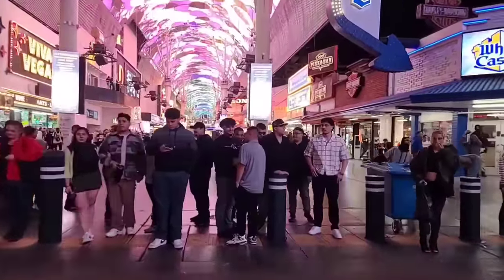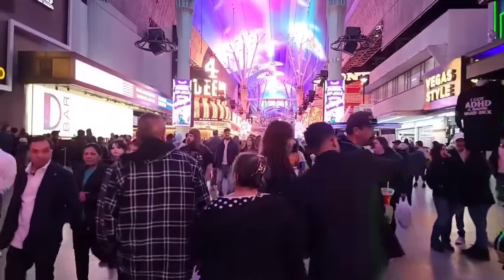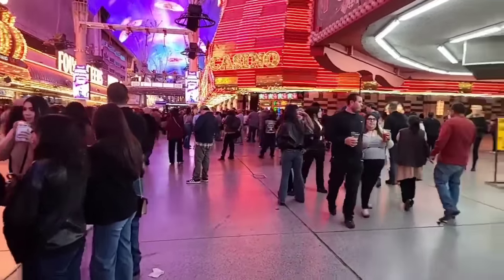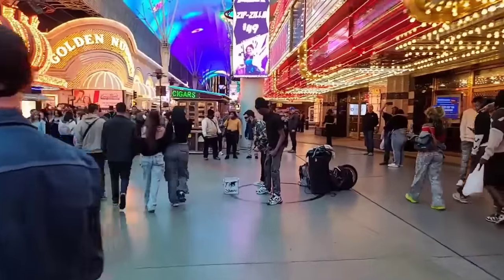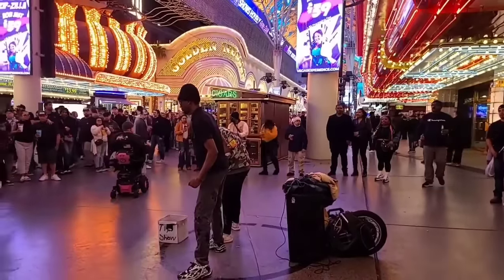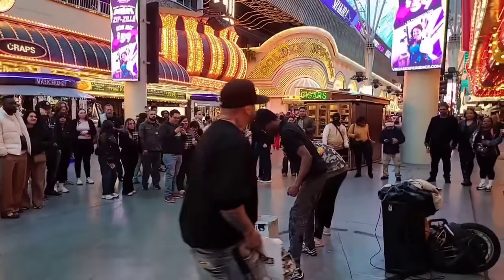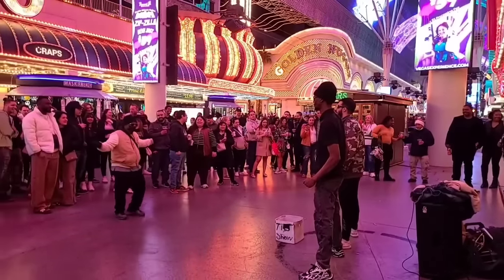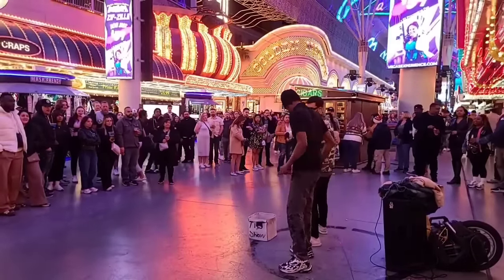Do some Fremont Street performers ever actually perform Las Vegas? Check this out!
Hi, I'm Don, and I enjoy bringing you sights and sounds from our travels. I especially focus on Las Vegas, driving around town and showing you both the glamorous and not-so-glamorous sides of this cosmopolitan city. If you like the job we're doing, please consider becoming a member with amazing perks. This video contains music from Shutterstock, licensed by Naver.